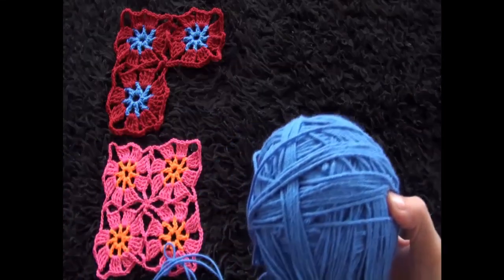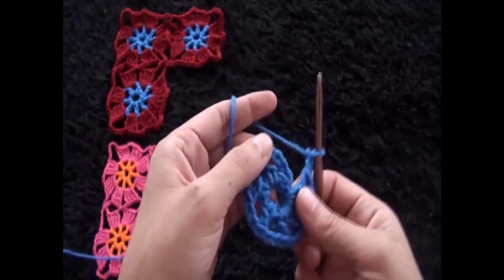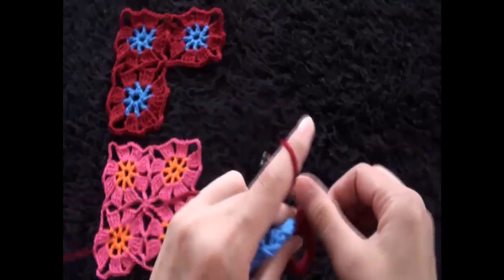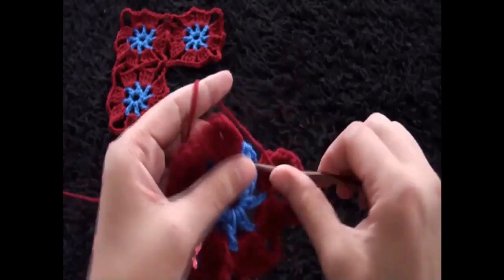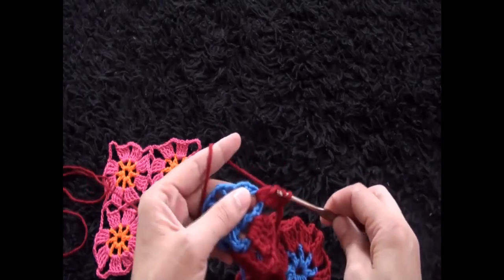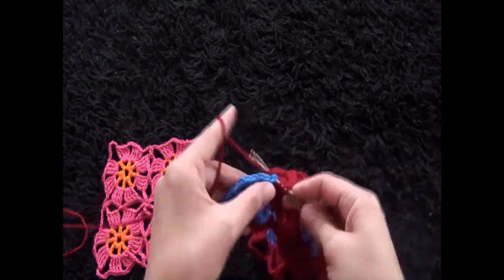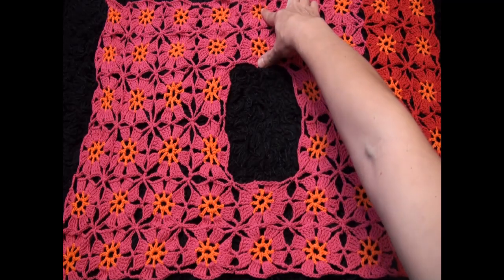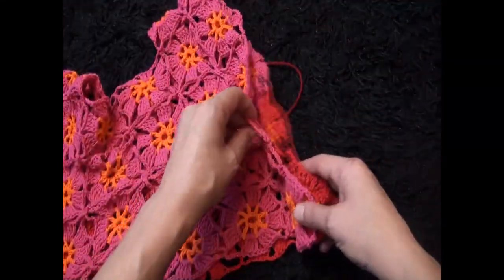How to Crochet a Crop Top Pattern #964│by ThePatternFamily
Best Crochet Hooks:

Knitting Needles:

Yarn Needle:

Stitch Markers:

Fiber Glass Full Body Mannequin:

Realistic Mannequin Head: